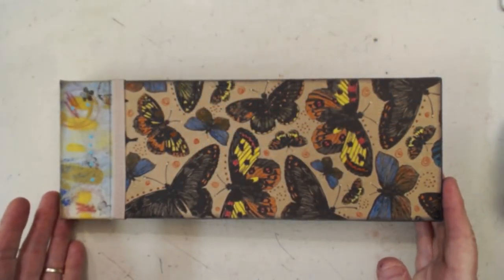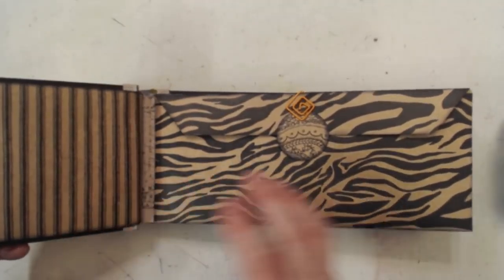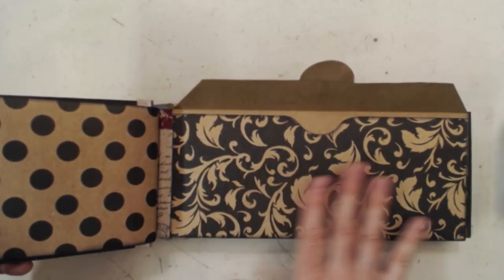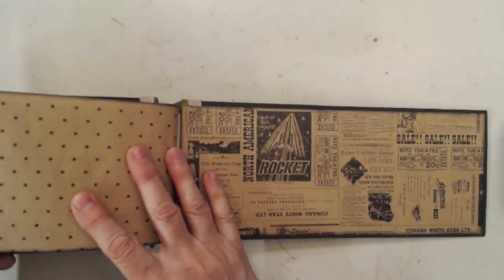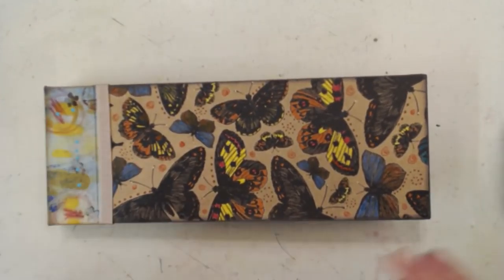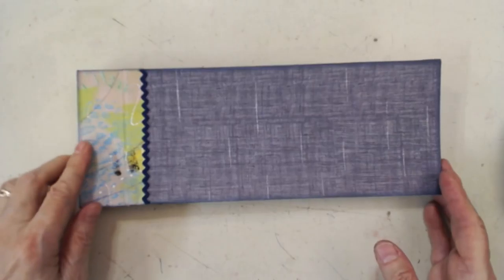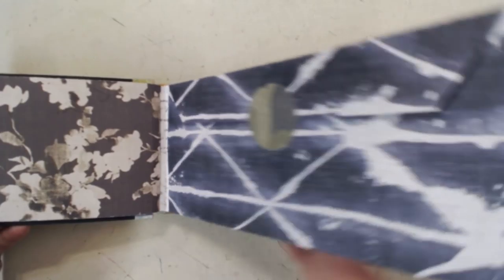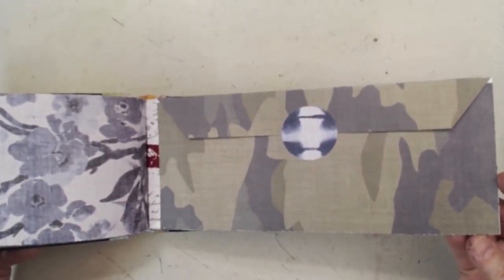PREVIEW: How to Build an Envelope Book - with Barb Owen - HTGC Member Class s04e12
- Learn how to build a unique book from beautiful custom handmade envelopes. Barb shows you how to begin with coordinated cardstock papers to create a one-of-a-kind envelope treasure book. Embellish the cover and fill the envelopes with letters, mementos or whatever you like for a special person in your life.

Remember to Get Creative Today, It's Easy!

Barb

We would love to have you join us as a Member of HowToGetCreative
Try it for a Full Month for just $1

[Member Class]
How to Build an Envelope Book - s04e12

[Blog Post]
PREVIEW: How to Build an Envelope Book - s04e12

One of my greatest treasures is a collection of baby books. I have my mother’s as well as my father’s. They were born in 1911, so the fact that these books have survived is almost a miracle. Paging through the yellowed books takes me to another era when life certainly seemed simpler than the hurried pace we exist with today. Each of my maternal grandmothers clearly devoted many hours recording details and memories of her baby’s firsts.

No matter how many times I’ve read these books, I always seem to stumble across something that I hadn’t previously noticed. The locks of hair - the congratulations cards - the family trees - the notes about illnesses and so much more transport me to those events as I imagine my parents as small children.

Fortunately, my mother continued the tradition by making a baby book for me. Through her words I’ve been privileged to learn much about me and my family before I was old enough to remember. Because I was a surprise baby and the last in the family, my mother was especially careful to pay attention to everything so she didn’t miss a moment.

I can’t adequately express how I feel about each of these beautiful books and how they have encouraged me as a memory keeper. I feel incredibly honored to be entrusted with them.

This class, How to Build an Envelope Book s04e12, was definitely influenced by my precious collection of baby books as well as my love of writing letters. Today, it’s so easy to dash off an email or text message that letter writing is nearly a lost art.

Once you build your book from a coordinated paper collection or with your own artfully created papers, filling the envelopes is easy! Just decide who your recipient is and the purpose of your book. After that, have fun and fill the envelopes. :)

A book like this would be a wonderful gift for a new mom or grandmom. Either could easily fill the envelopes with tiny treasures, letters or notes. On a day far in the future, can you imagine the joy of the person who discovers this beautiful book that’s been personalized with such love! Reading the letters or imagining the reasons behind each tiny enclosure are sure to speak volumes in a quiet, beautiful voice.

Or, why not fill the envelopes with treasures for yourself? Write a letter to yourself recording the highlights of each month? In other words, the sky is the limit for a book like this. The only rule is to enjoy the process!

Download your illustrated class notes and I’ll see you in class.

Barb